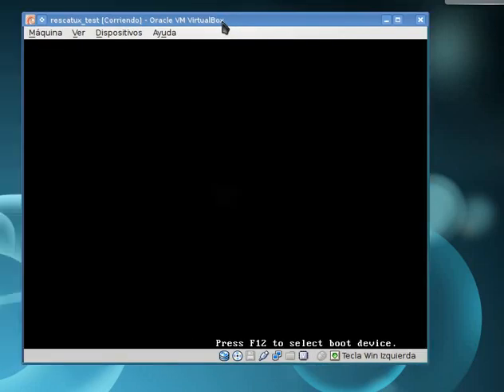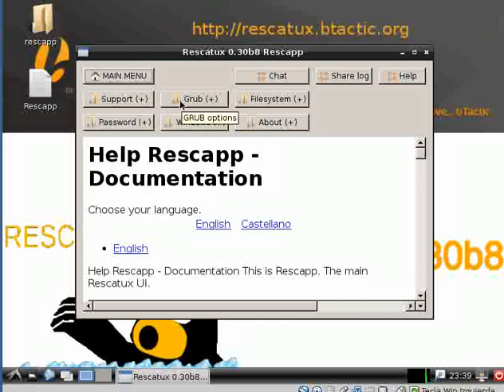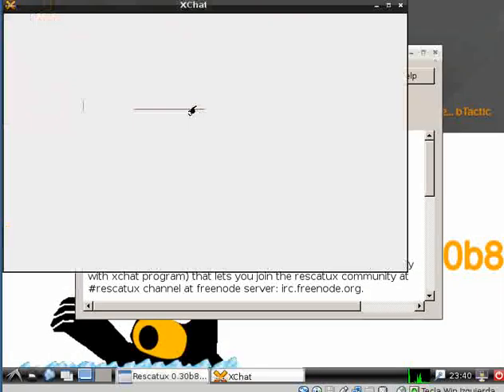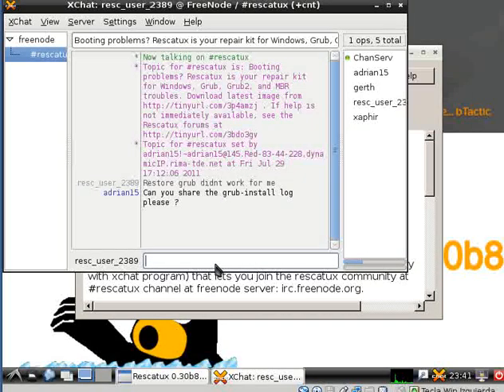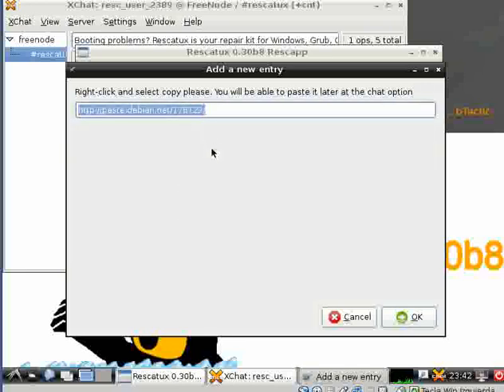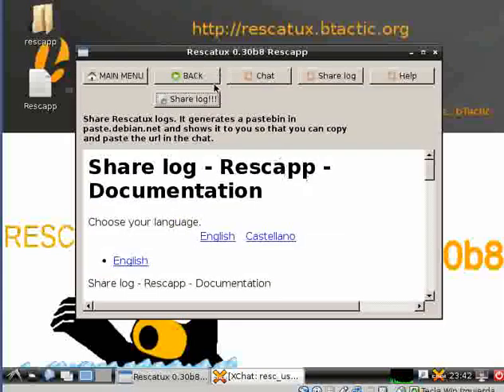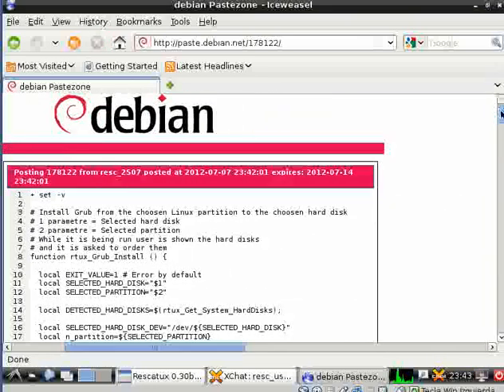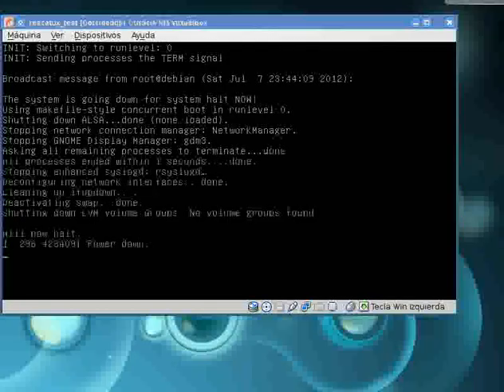Rescatux - Share Log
How to use Rescatux's Share log option so that you can share Rescatux logs thanks to an automatic pastebin.

This video is for 0.3x rescatux series, i.e. 0.30 version.